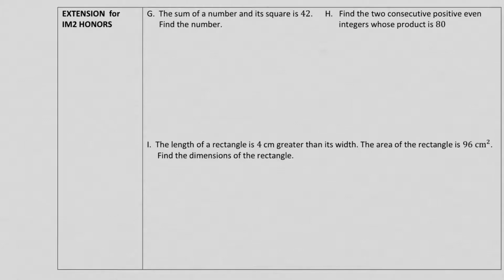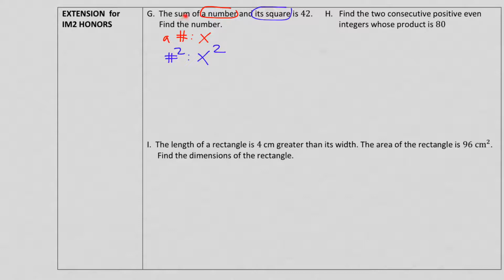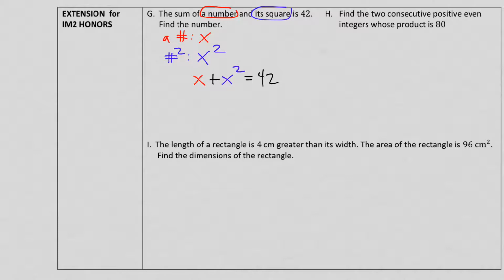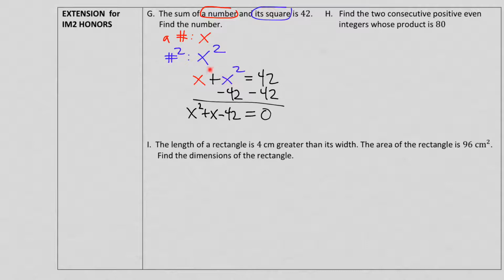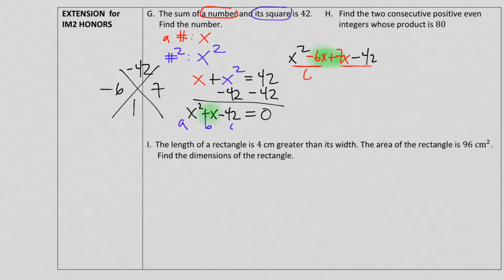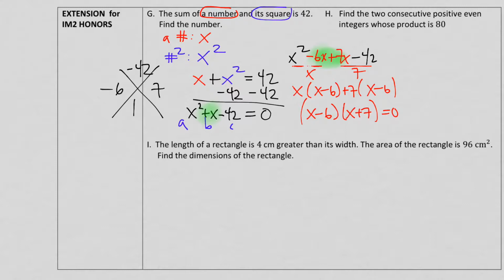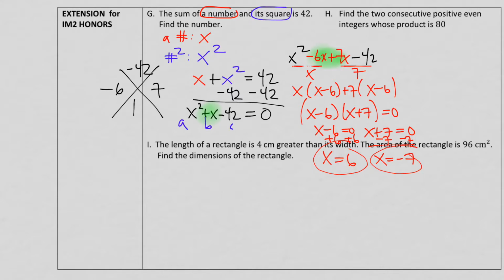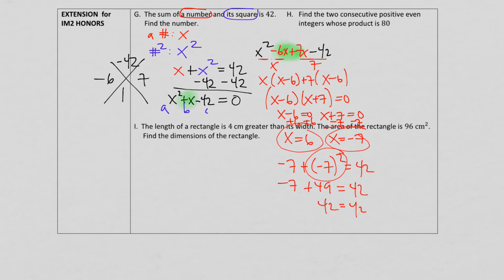38 (Part 3) - Int 2 - Notes (Factoring w GCF and not in standard form)